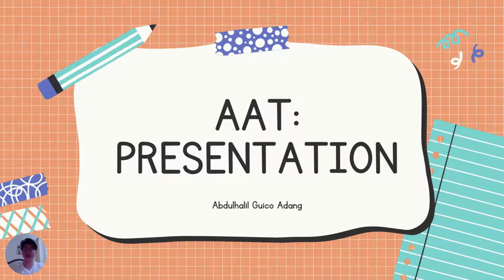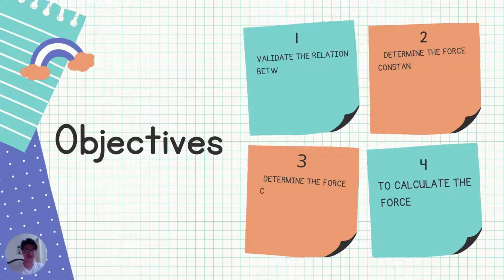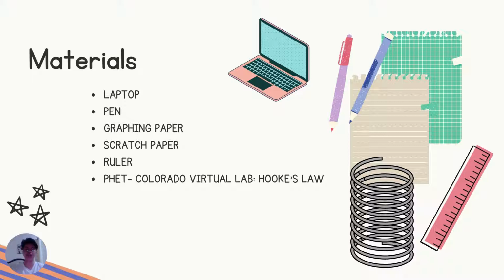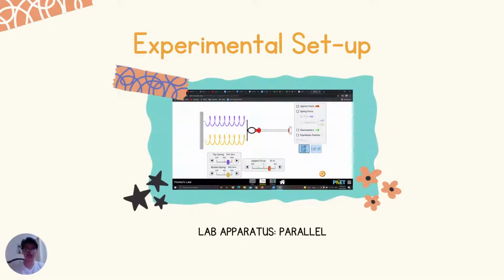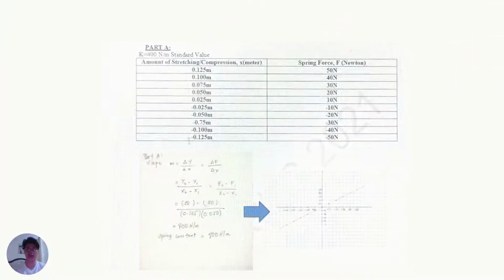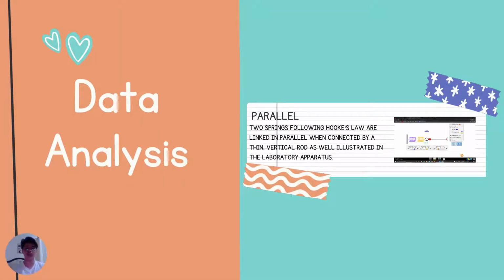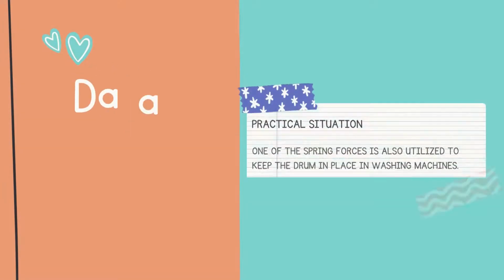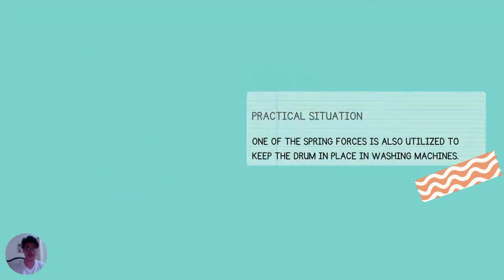SAN VITORES ADANG HOOKE'S LAW